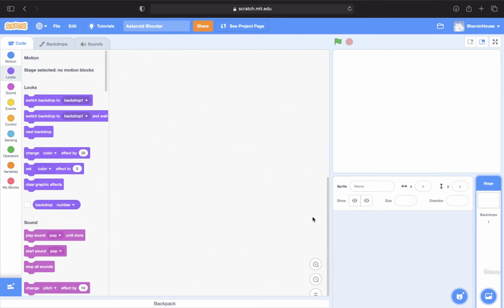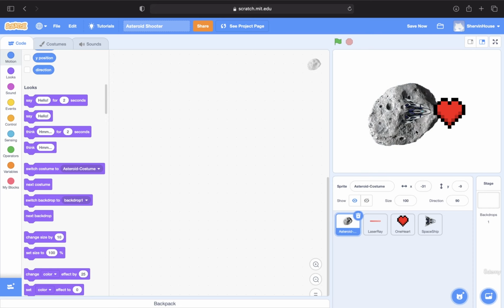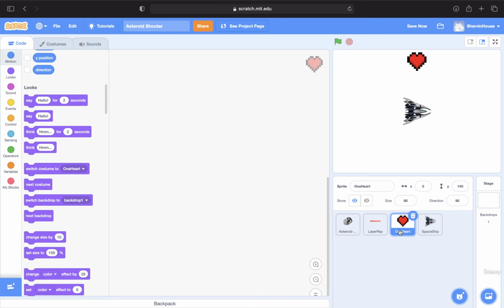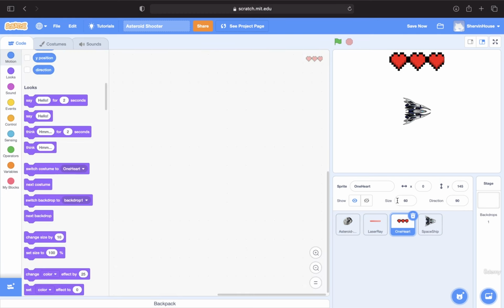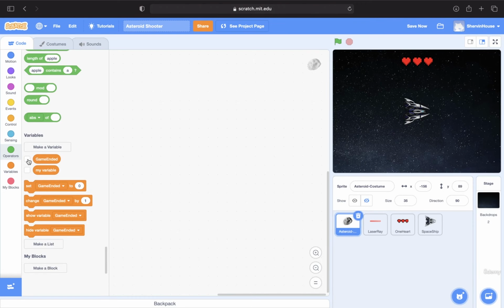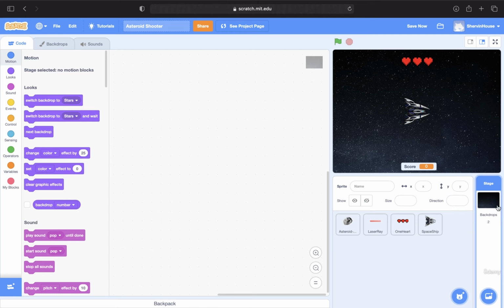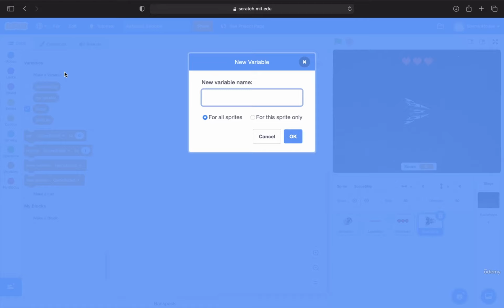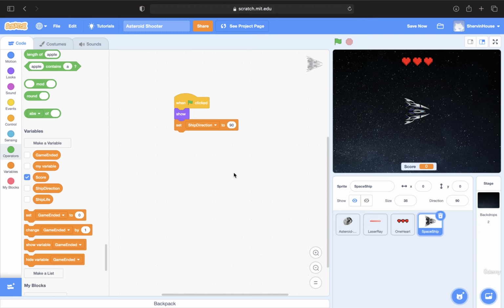02 Costumes & Variables